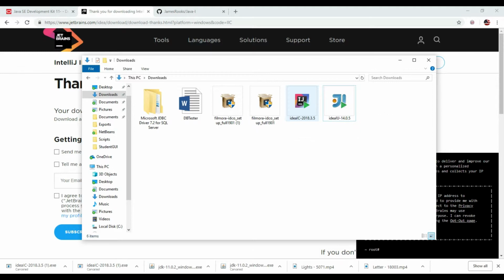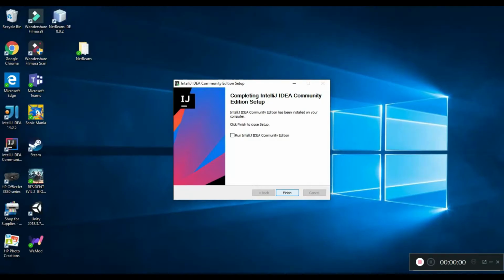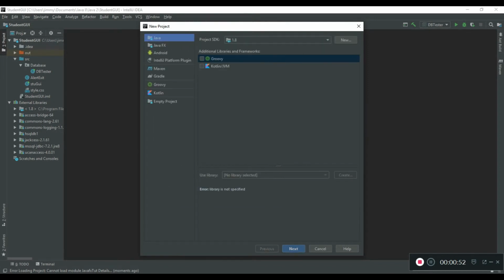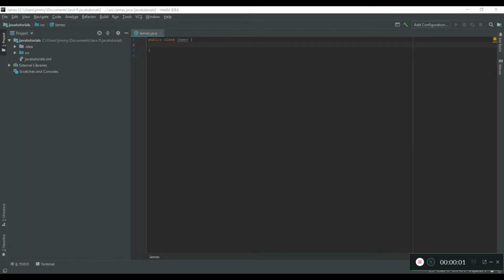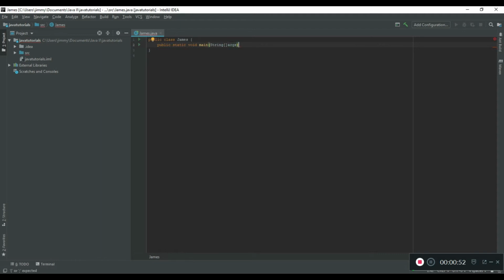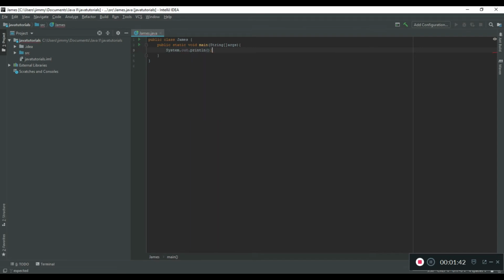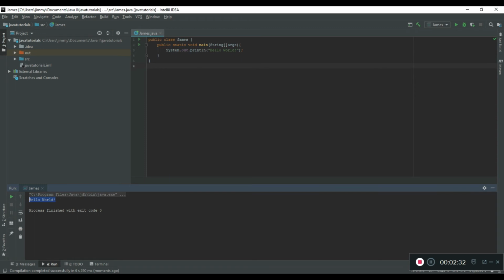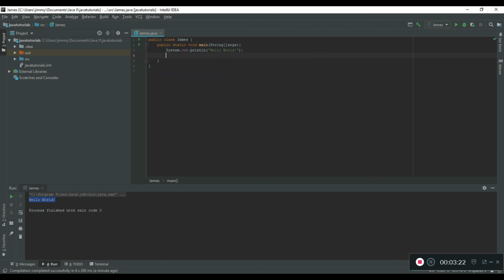Intellij and Hello World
In this tutorial I will show you how to install IntelliJ and create a simple Java application that will print "Hello World" onto the console.